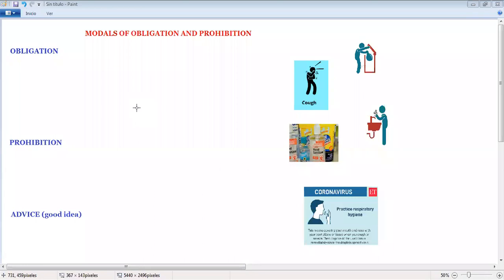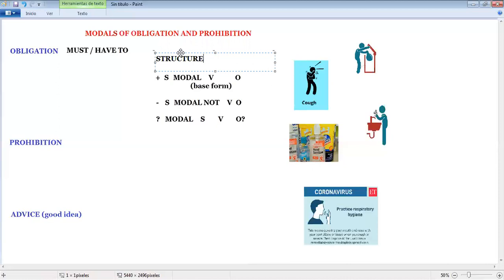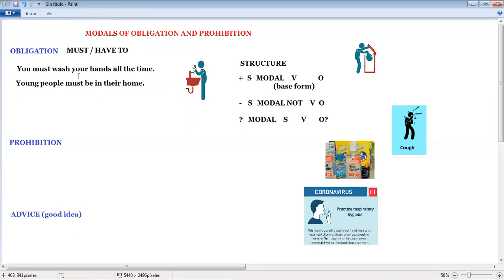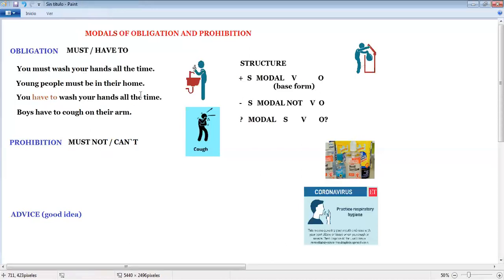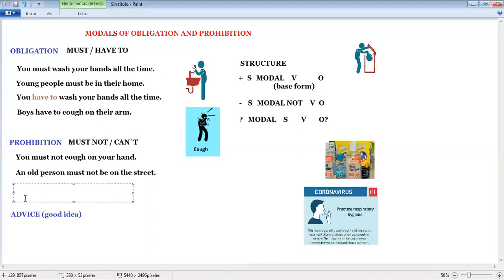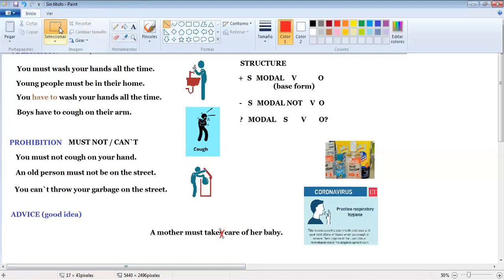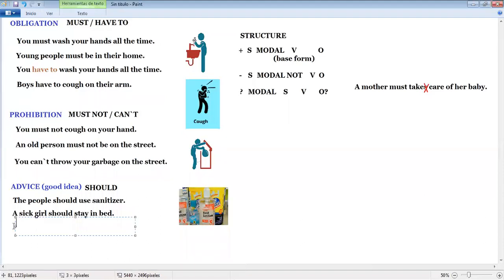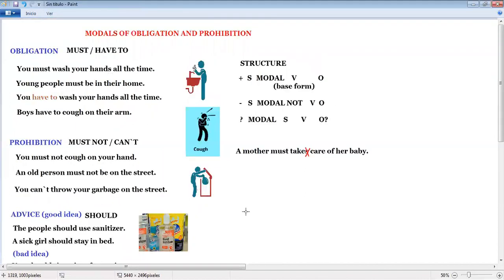Modals of obligation: Must, must not, should, shouldn´t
Breve descripción de cómo utilizar must, have to, must not, can`t, should y shouldn`t